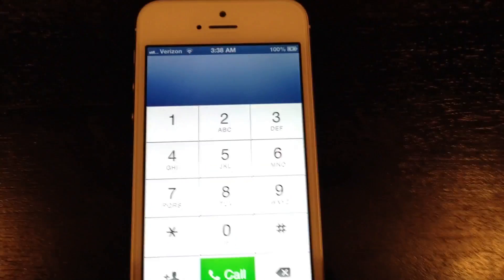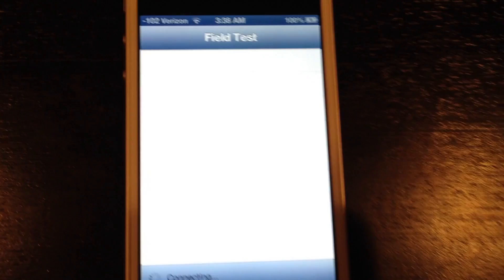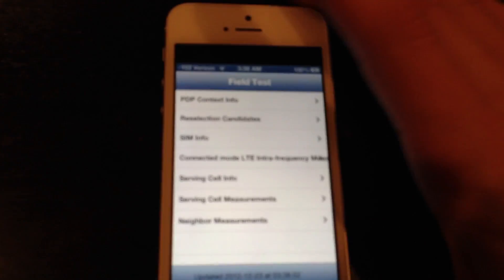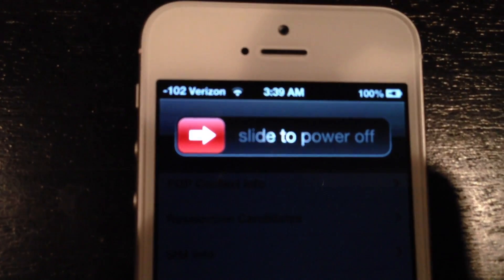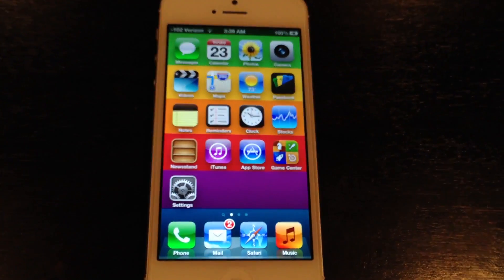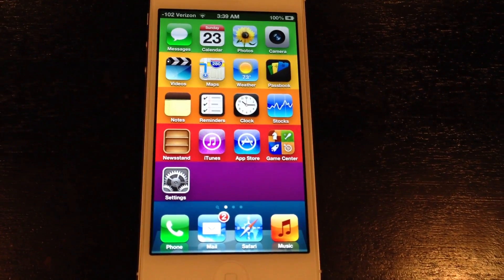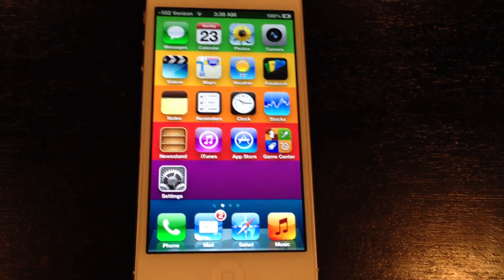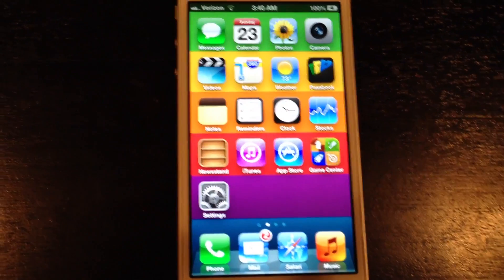Change the iPhone's Signal Bars - No Jailbreak! (2016)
THIS WORKS ON ALL iPHONES (Updated 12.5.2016)

These are instructions on how to replace the signal strength bars on your iPhone with a numerical representation of reception strength. (ie. numbers instead of bars).

Step One
Press to launch MobilePhone from your Springboard.

Step Two
Tap the keyboard tab then dial *3001#12345#*.

Step Three
Your iPhone will now launch Field Test. Notice your strength bars have been replaced with a number. This number is your reception strength measured in decibels. The closer to 0dB the stronger your signal.

Step Four
Press and hold the Power button until the power slider appears.

Step Five
Press and hold the Home button until the Field Test program is terminated. Notice the signal strength numbers still remain.

To Switch Back to Bars
Dial *3001#12345#* again to enter Field Test mode.

Press the signal strength at the top left of screen to toggle between numbers and bars. Then press the Home button to exit Field Test mode.